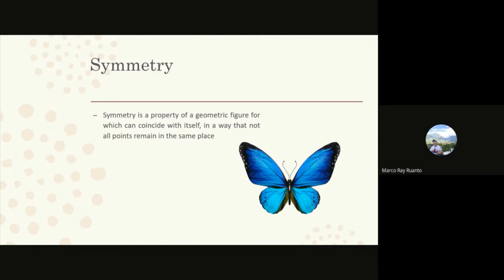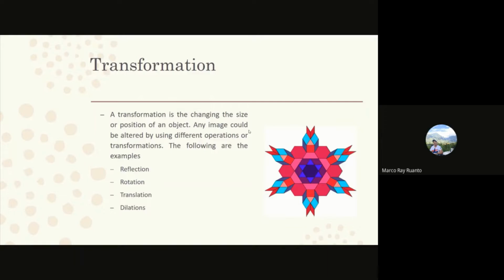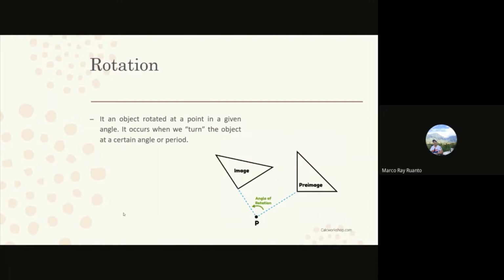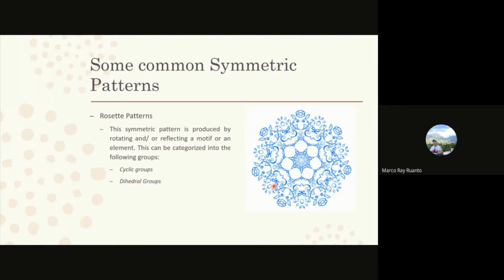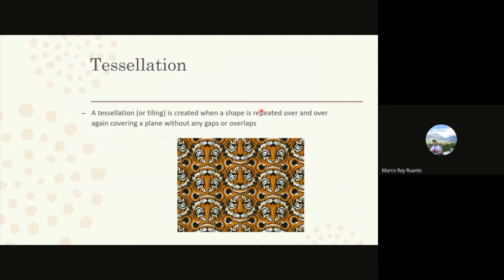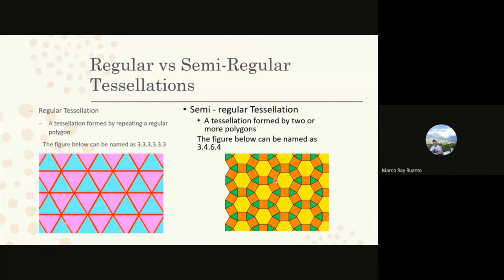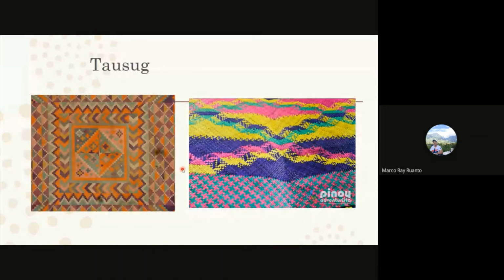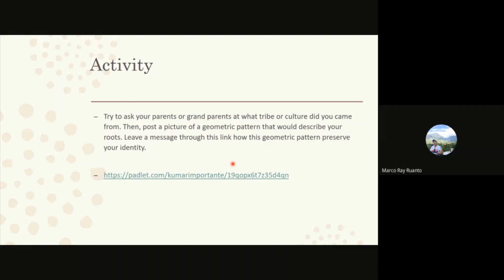Geometric Designs part 2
This is the second part of the previous lesson that we had last time